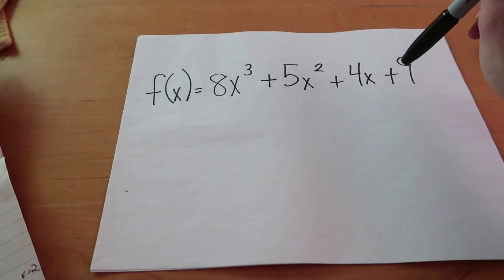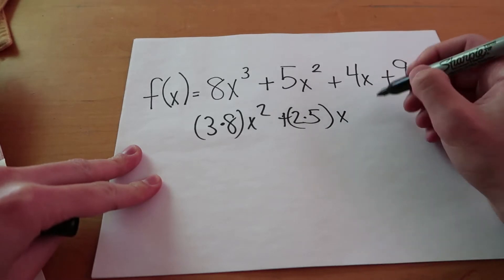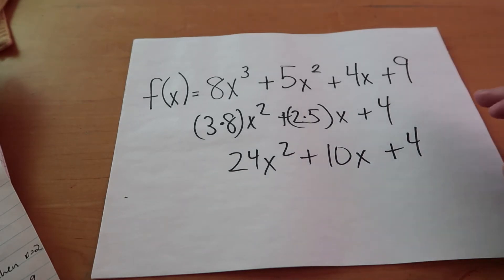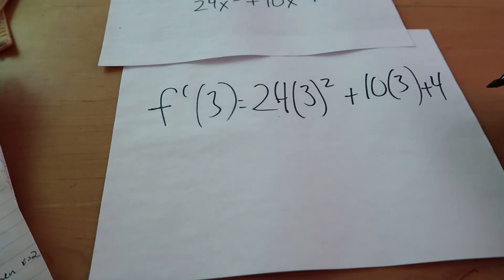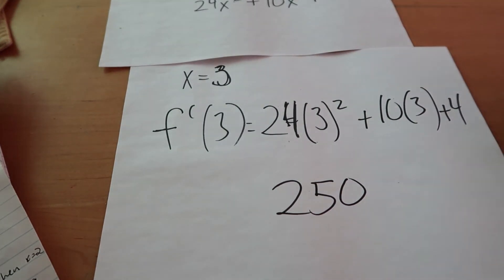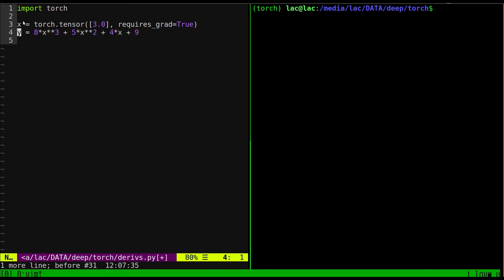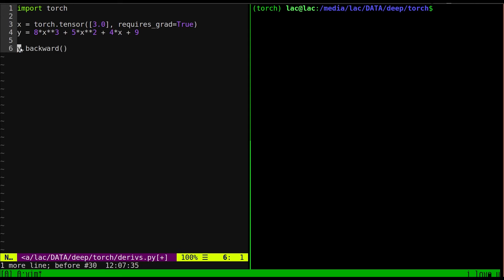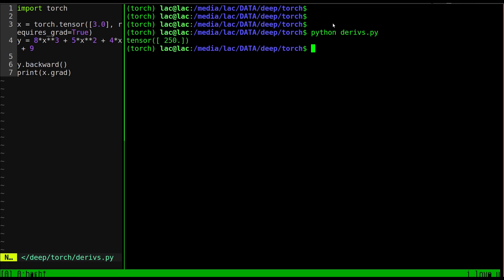pytorch grad and derivatives